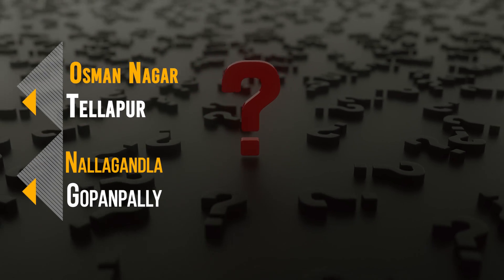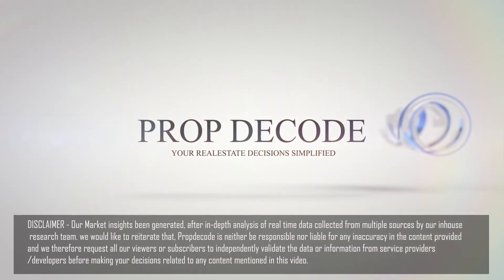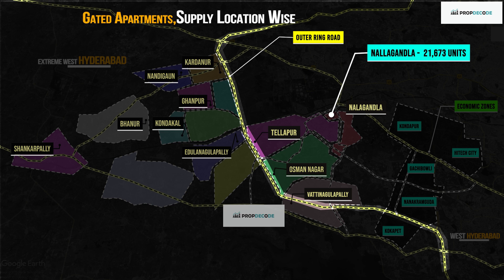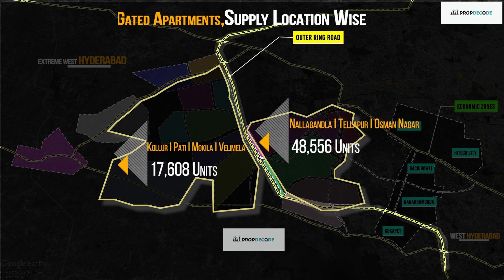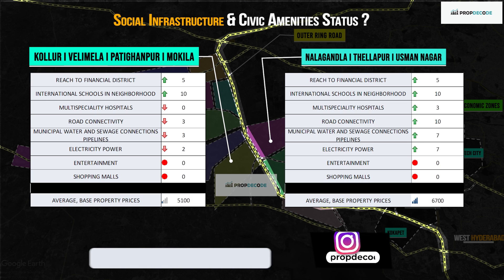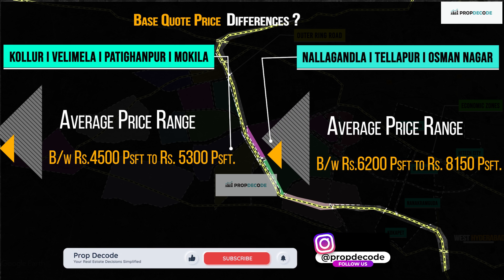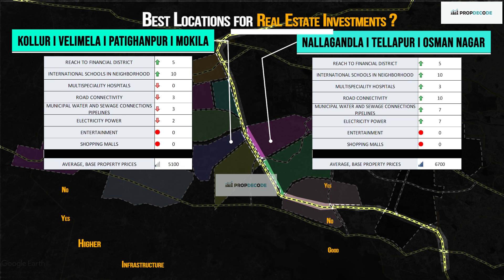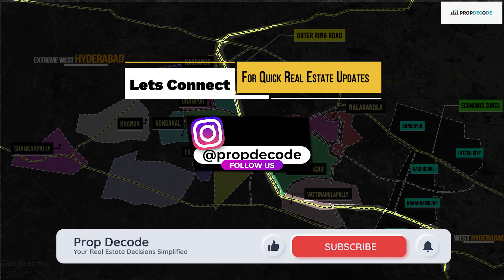Confused on Real Estate Investment in Gated Apartments ? I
Are you confused to choose right location for Real Estate Investments in Gated Apartments ?
This video will help you understand in choosing right location.
Tellapur Residential Projects.

Kollur Residential Projects.

Pati Ghanpur Residential Projects.

Velimela Residential Projects.